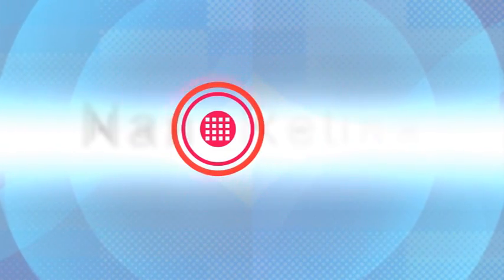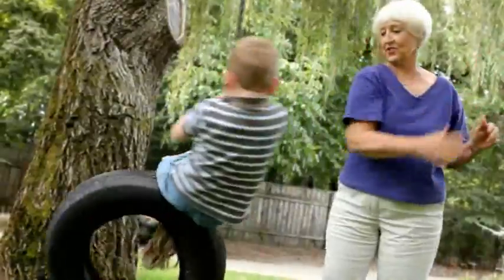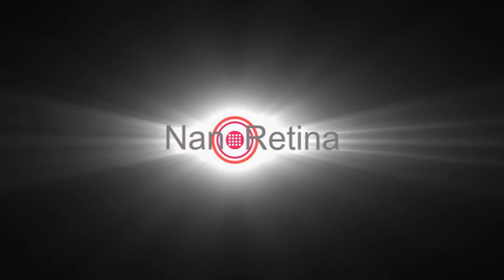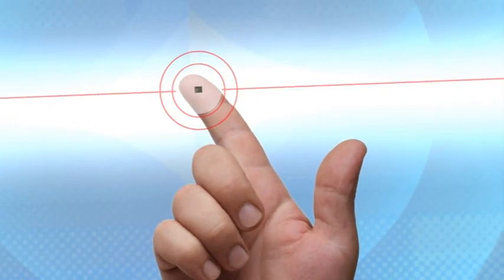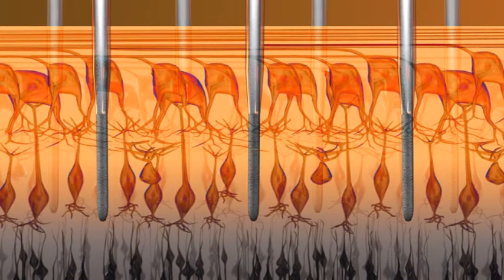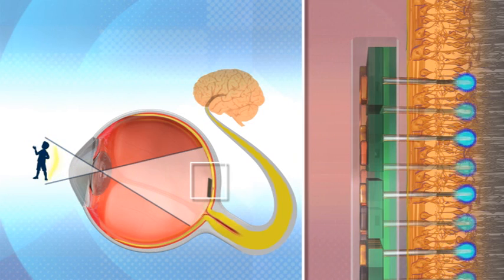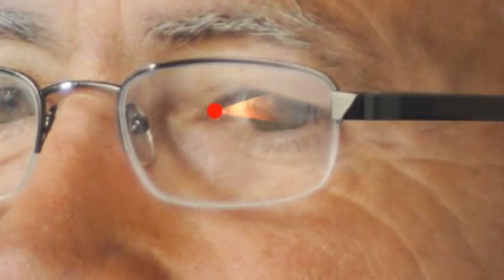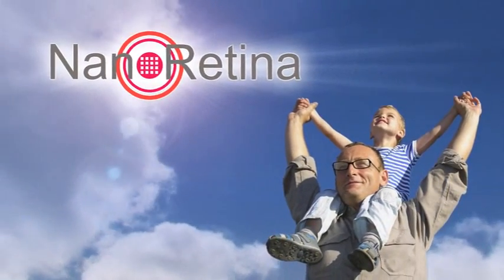סרט תדמית למוצר רפואי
סרט מוצר רפואי להצגת פתרון בתחום העיניים למחלת ה-AMD

סרט תדמית למשקיעים המציג באמצעות וידאו ואנימציית תלת מימד מוצר חדש ופורץ דרך בתחום שיחזור הראיה לסובלים ממחלת AMD לחברת NANORETINA